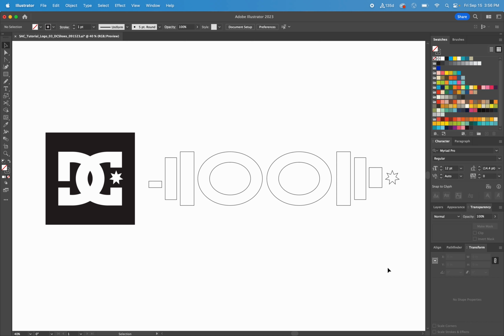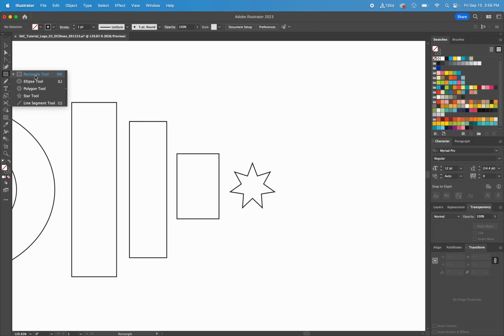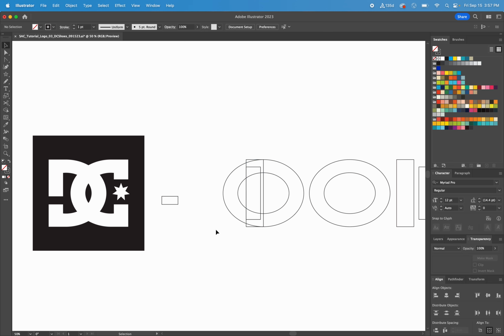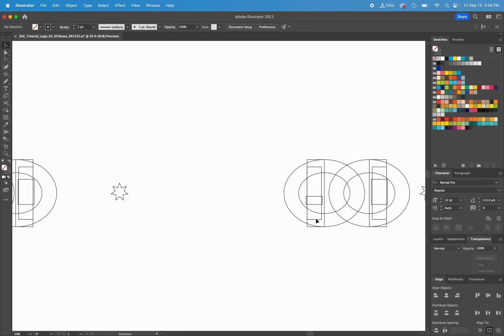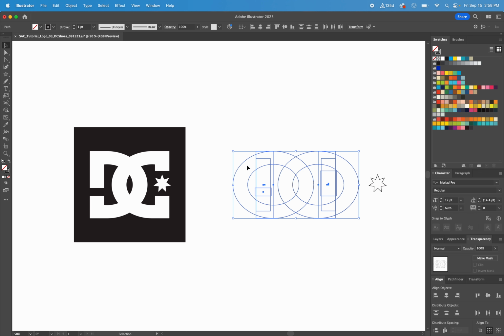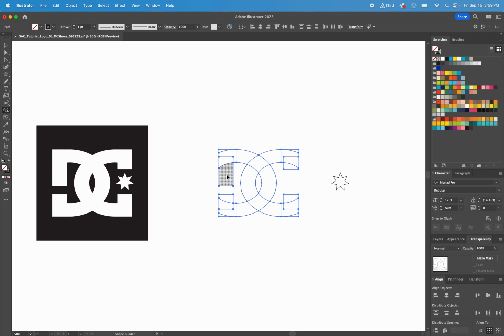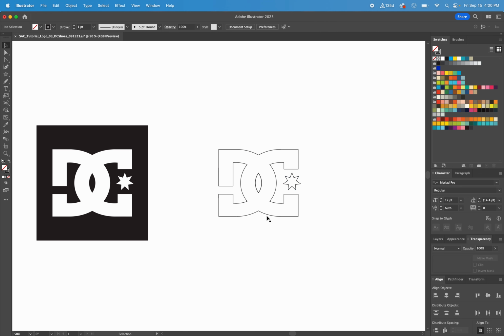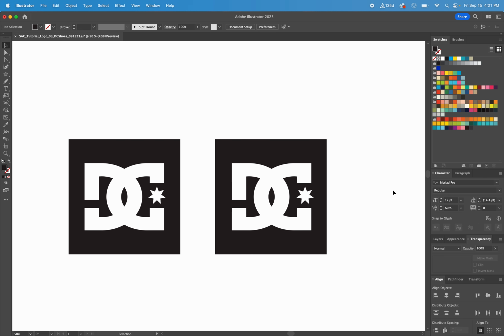DC Shoes Logo — Adobe Illustrator Tutorial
Create the DC Shoes logo from start to finish.